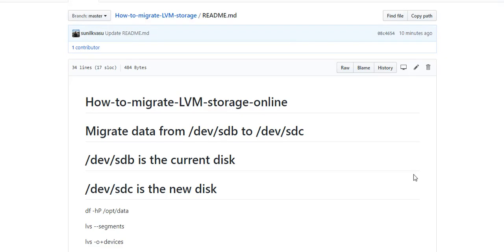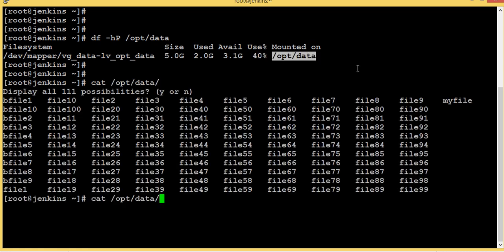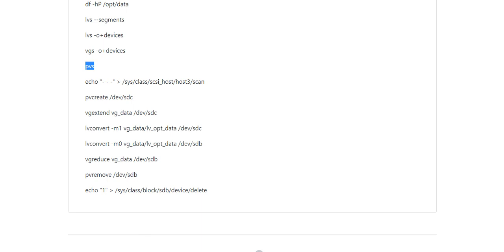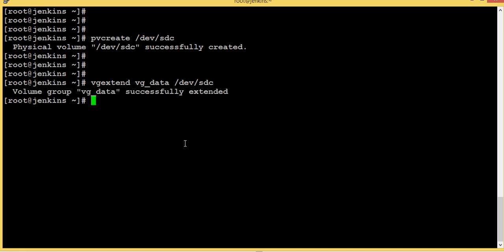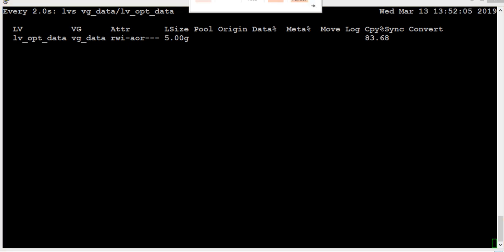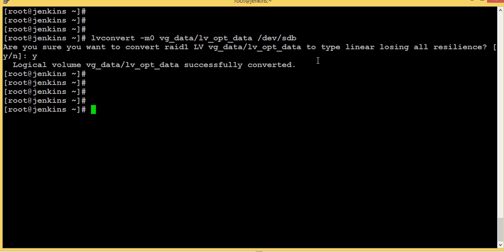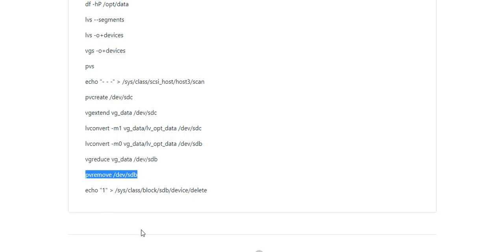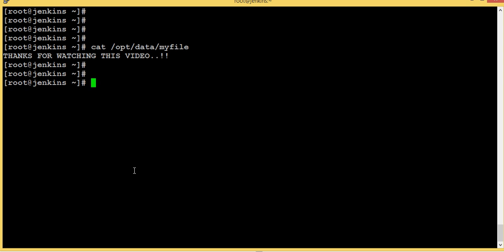Linux - How to do online storage migration in LVM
Dear Friends,
This tutorial gives you a demo on how to perform storage migration using LVM mirroring.